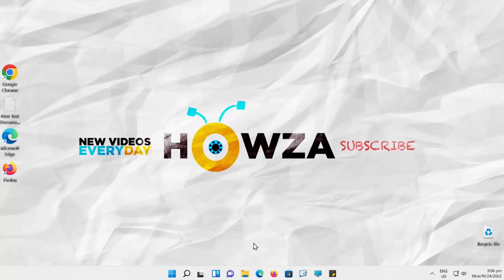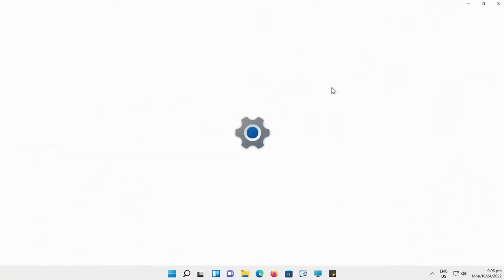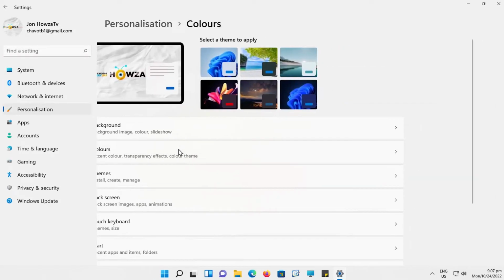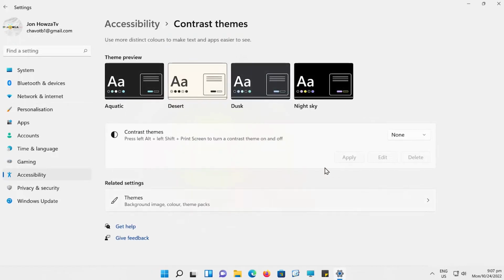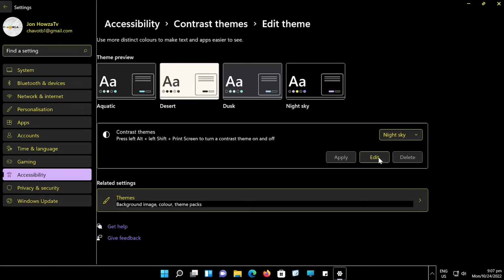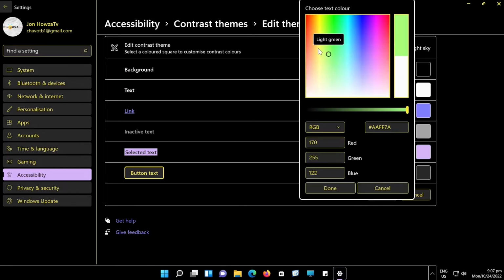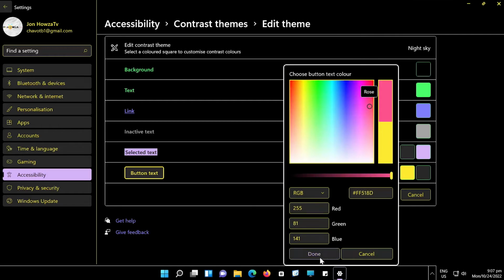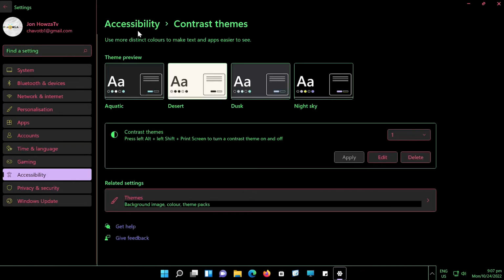How to Change Text Color in Windows 11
Hey! Welcome to HOWZA channel! In today's tutorial, you will learn how to change Text Color in Windows 11.
Click on the Windows icon on the taskbar. The menu will pop-up. Click on Settings.
Select Personalisation from the left side list. Go to Colours. Go to related settings. Click on Contrast themes.
Look for Contrast themes option. Choose Night Sky from the drop-down list. Click on Apply.  Click on Edit button.
Go to Text. Click on the color. Choose the color that you want to use. Click on Done.
Go to Button text. Click on the color. Choose the color that you want to use. Click on Done.
Click on Save as. Enter the theme name. Click on Save and apply.
You can set Contrast theme to None to go back to your old theme.